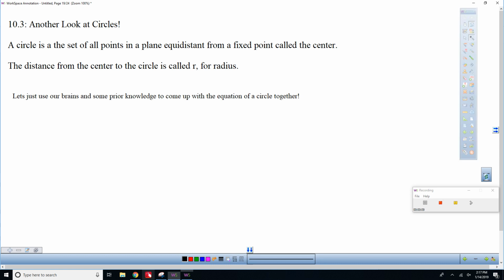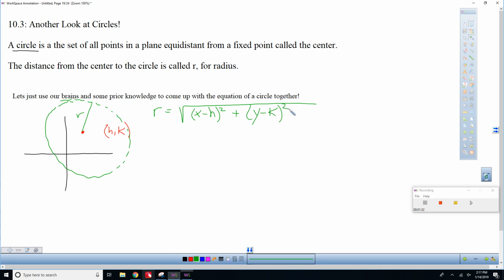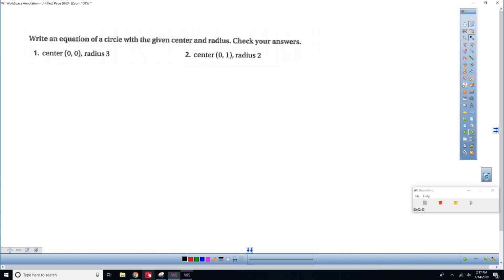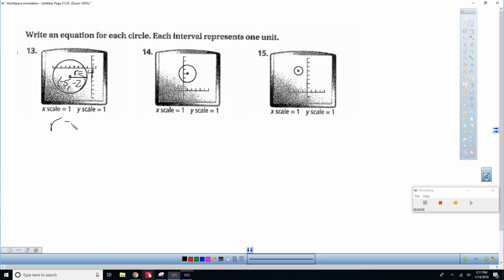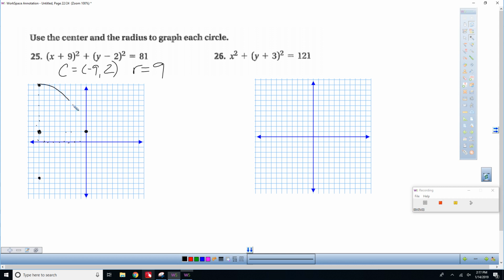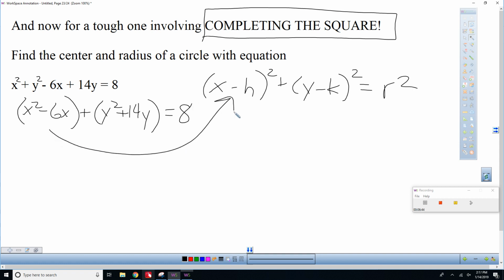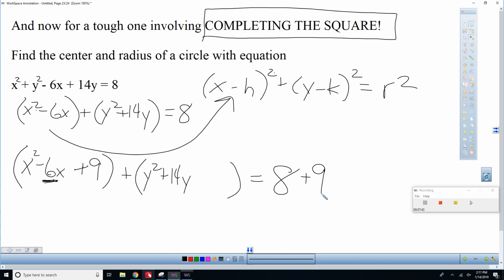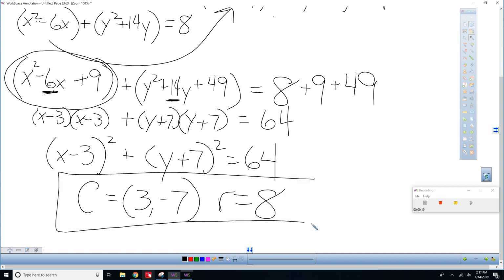dtc alg2 10 3 notes